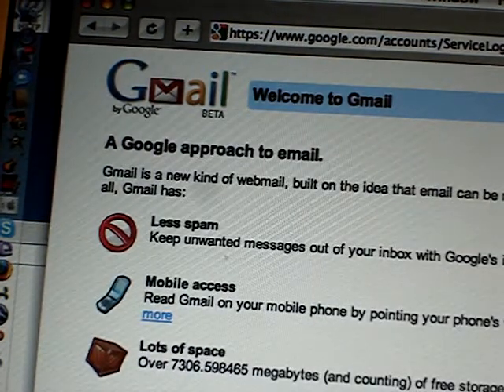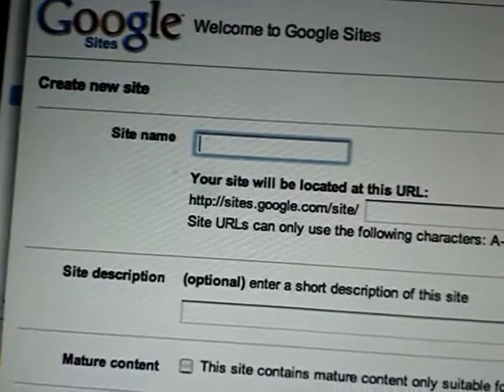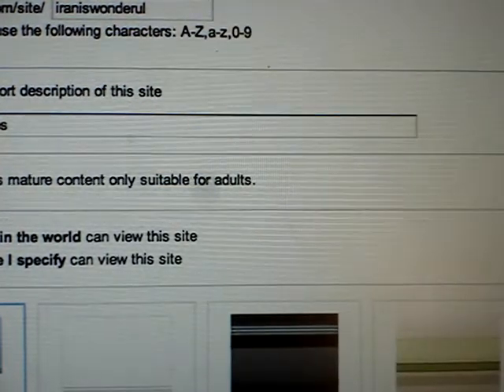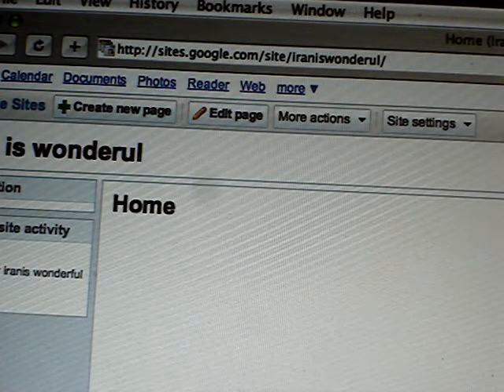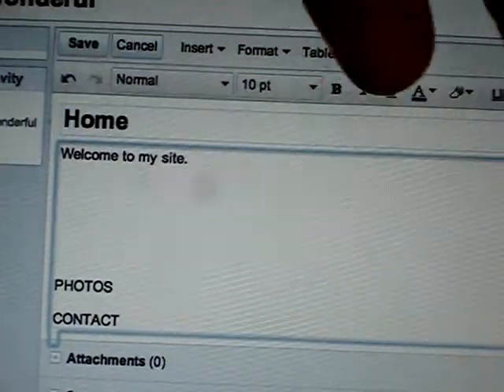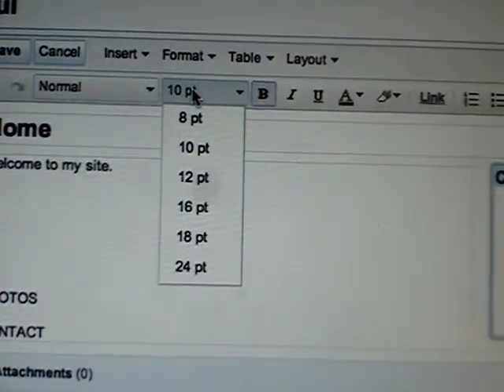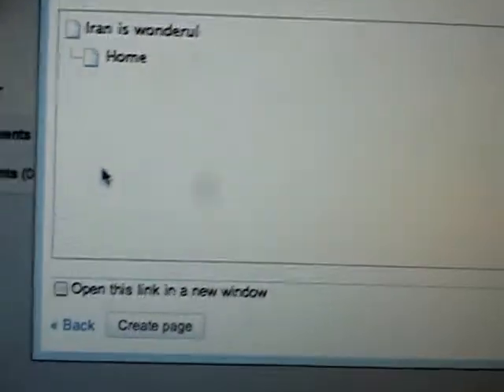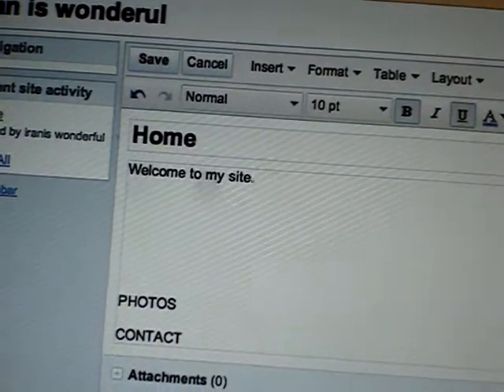How to Create a FREE WEB SITE using Sites Google (Course by Steve McCrea)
Paolo 1 This is the first part of a training video.   You can buy the full training video at FReeEnglishLessons DOT com

this is a necessary job skill in some professions and it is useful when promoting school reunions

You can find more courses by Steve McCrea at filmbaby DOT com   and search "Steve McCrea"